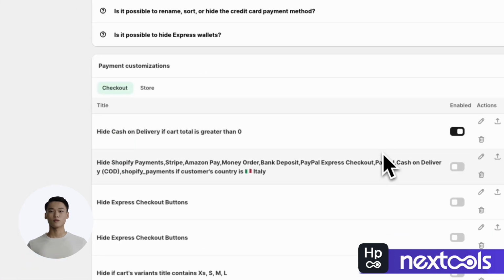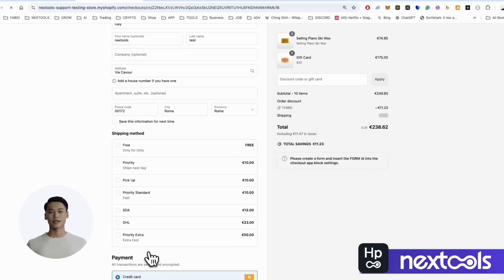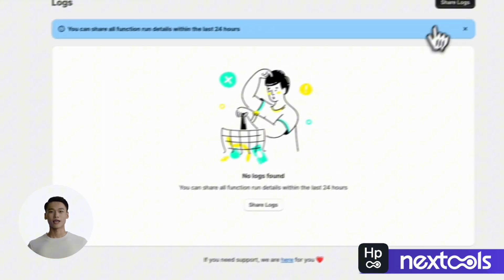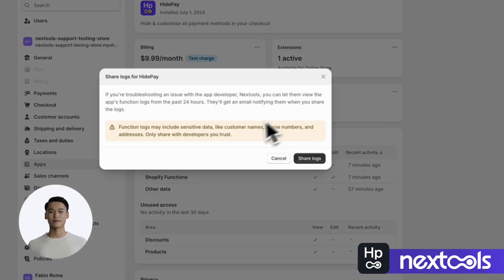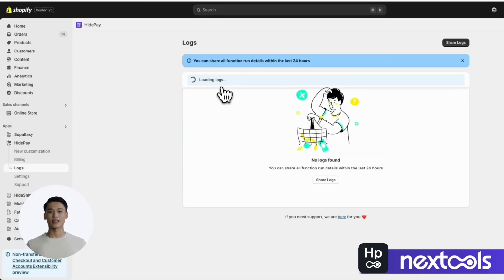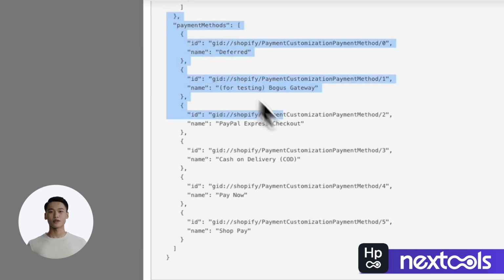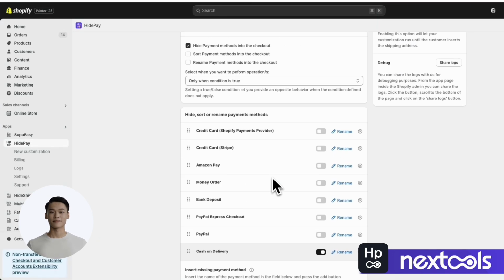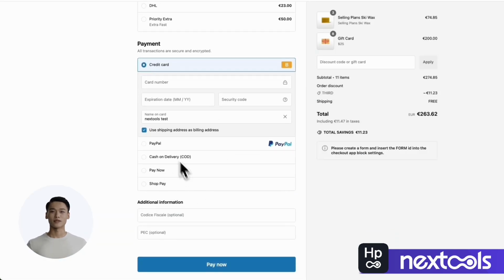HidePay - How to Retrieve the Correct Payment Method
🚀Today, we’re introducing HidePay and showing you how to effortlessly retrieve accurate payment method names using page logs – explained step by step! 🛠️

💡 With HidePay, you’ll uncover a powerful way to manage payment methods, streamline your checkout experience, and improve customer satisfaction. By leveraging page logs, you’ll gain clarity and control over your payment settings like never before. 🧩

✨ Why HidePay?

Easily retrieve and identify the correct payment method names 🏷️
Improve your store’s checkout process 🔄
🔑 Ready to take control of your payment methods? With HidePay, you’ll simplify your store’s backend processes and ensure a smoother experience for your customers. 🚀

Join us as we break it down step by step – from accessing page logs to retrieving payment method names and optimizing your store’s performance. Let’s make managing payments a breeze! 💳💼

🎥 Watch now and unlock the full potential of HidePay!

Chapters HidePay
00:00 Intro
00:28 Example of typical error
00:48 Logs page and how to share logs
01:26 Retrieving Payment Method Names from Logs
01:49 How to fix the rule
02:10 Final Tips